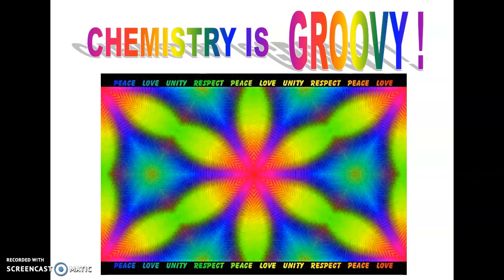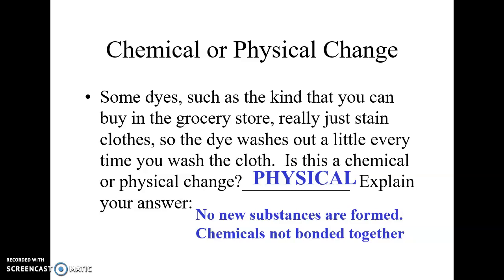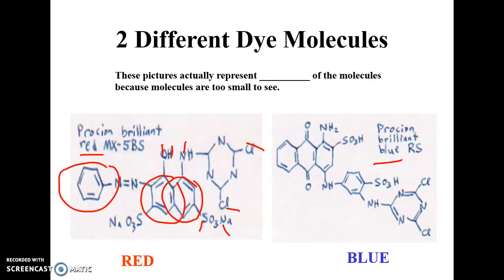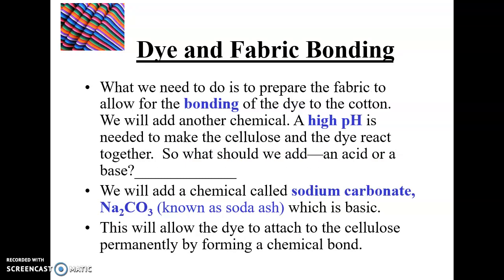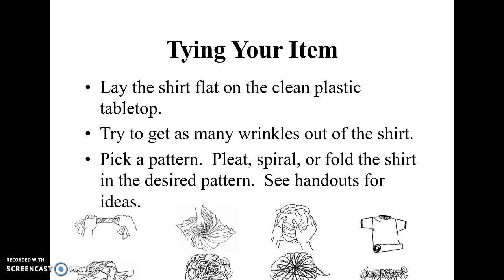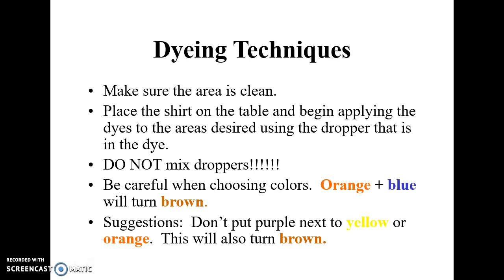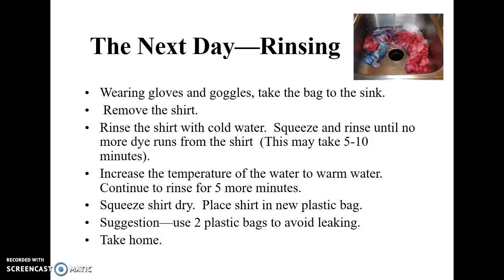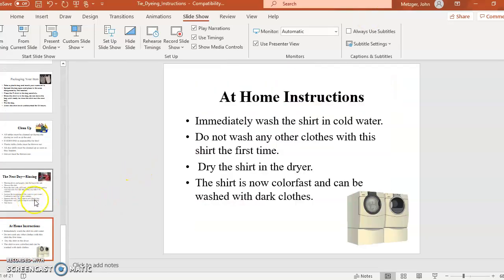Tie Dye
A look at next week's tie dye lab!